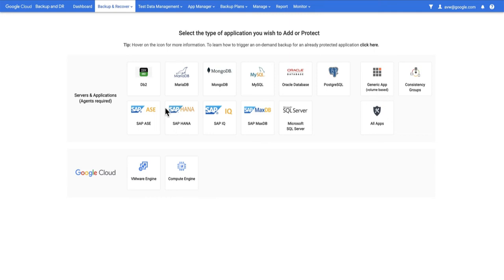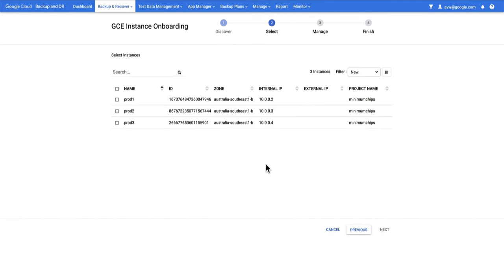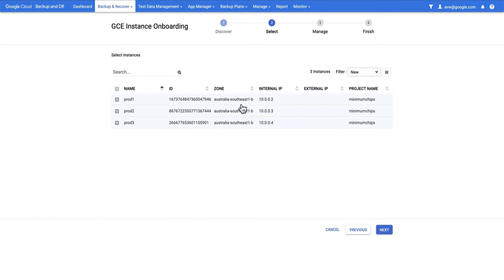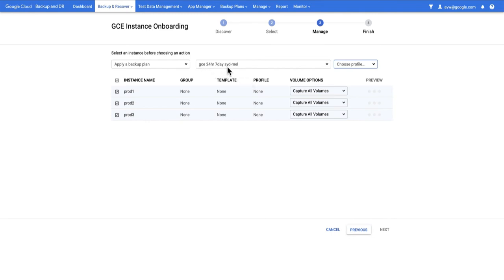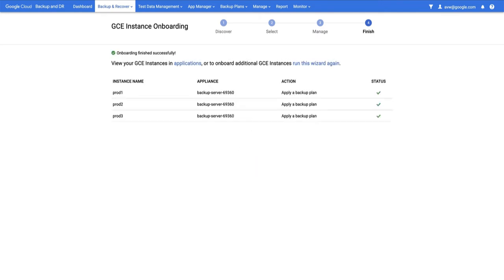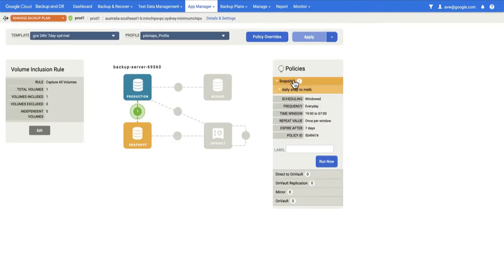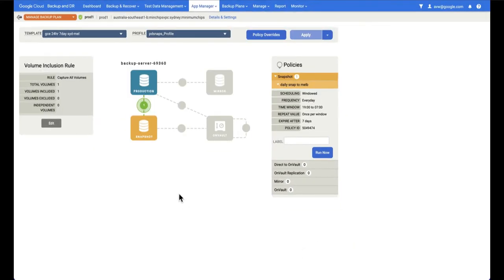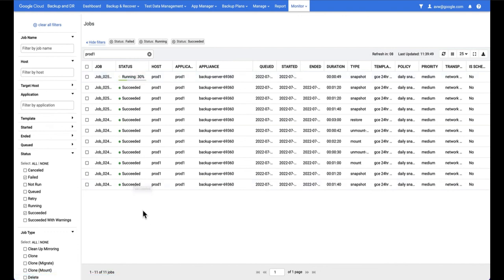Google Cloud Backup and DR - Creating backups of Compute Engine Instances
In this video we show how to discover (onboard) and backup your Compute Engine instances by applying backup plans